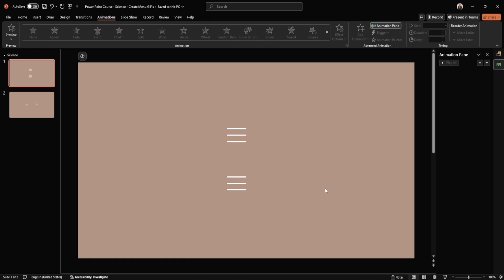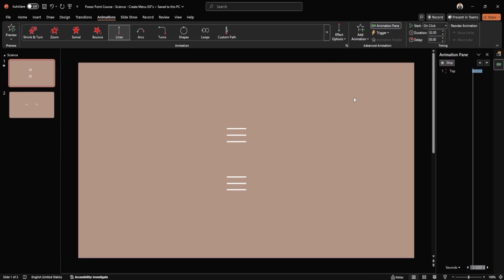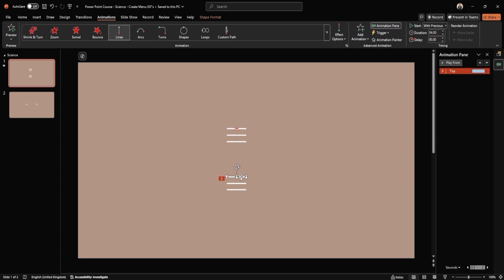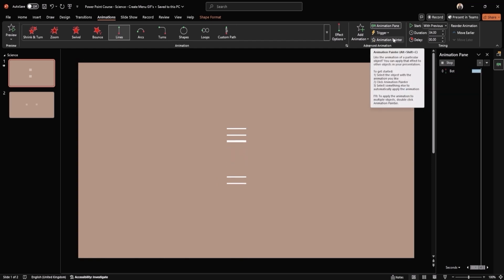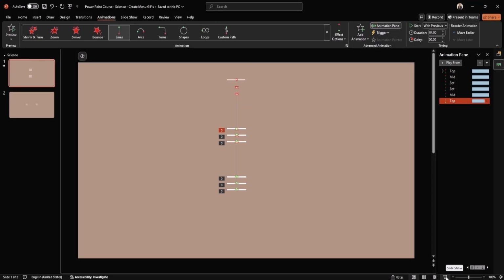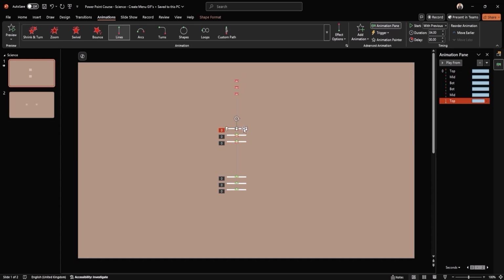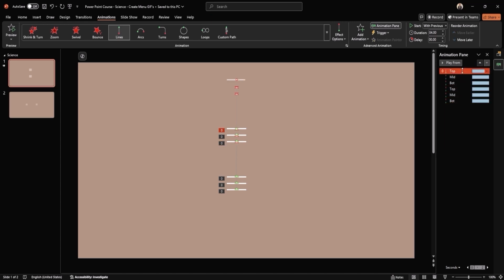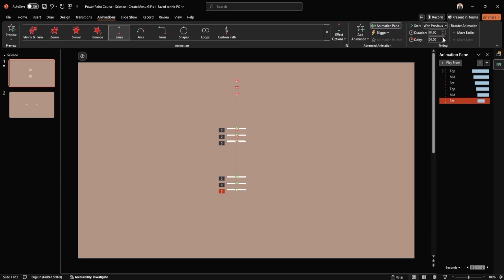Menu: PowerPoint: Creating the Menu GIF - Lecture 47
Lecture 47: Menu - PowerPoint: Creating the Menu GIF
Now that we have several animated elements (flower, droplet, gauge, avatar, comet), it’s time to build a menu system to navigate them. In this lesson, we create a Menu GIF - essentially an animated graphic that will serve as our menu’s intro or background. We design a simple menu layout in PowerPoint (maybe a grid or list of icons representing each project) and animate it subtly (for example, a spotlight or a pulse effect on each icon). We then export this slide as a GIF. The idea is to have a looping animation that draws attention to the menu options. By the end, you’ll have a polished menu graphic ready to be placed into an interactive slide. It’s a neat way to unify all the pieces we’ve made.